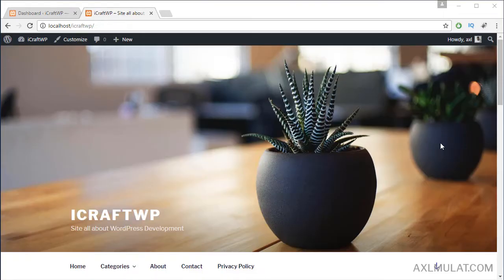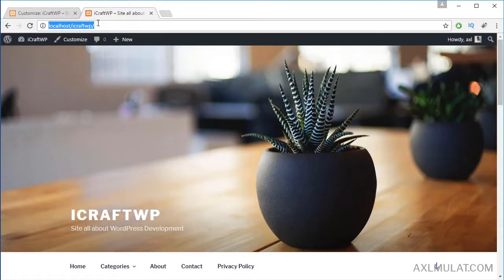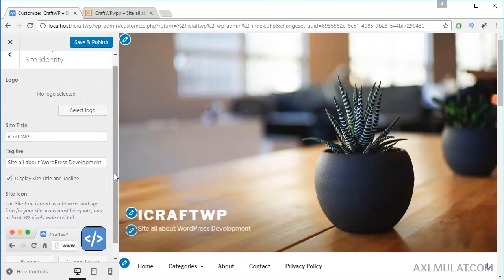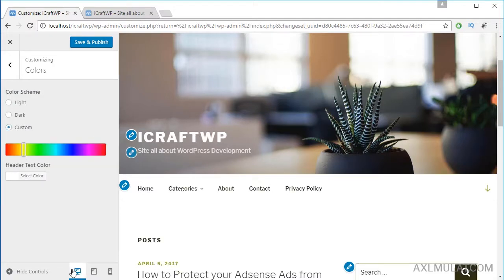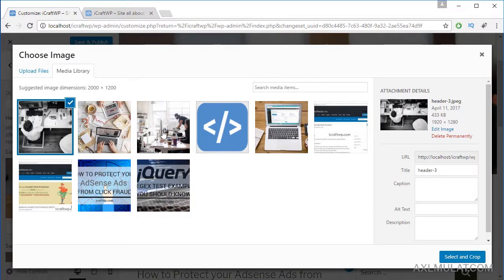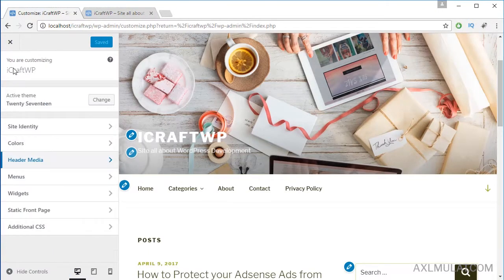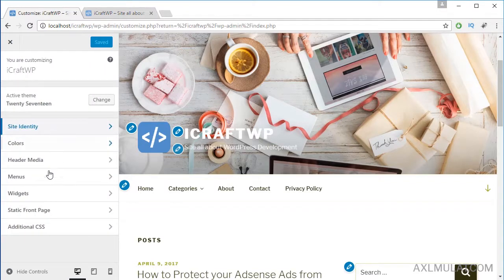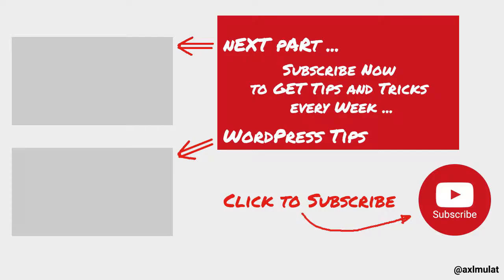WordPress Tutorial for Beginners - How to customize WordPress theme - Part 23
In this part 23 of WordPress Tutorial for Beginners, we will customize this WordPress theme using the customize in the admin section, customization of the theme depending on the theme support, WordPress themes has as different customization functions in the panels.

We will add the header images, site icon (favicon) and logo for your website.

If you can't design your logo the solution is buy a logo.

► Part 27: Preparing on Moving WordPress Localhost to Live Server

PRODUCED BY:
Axl Mulat